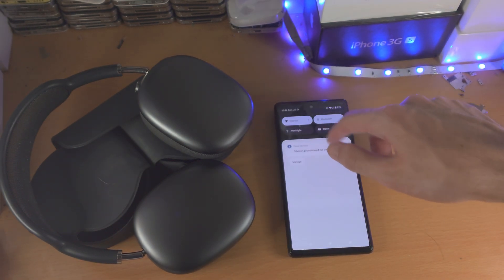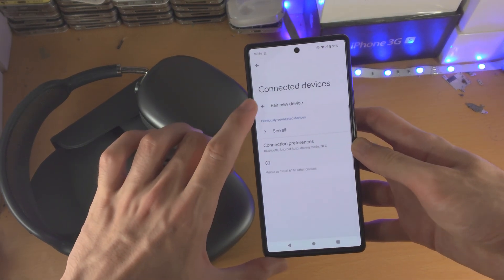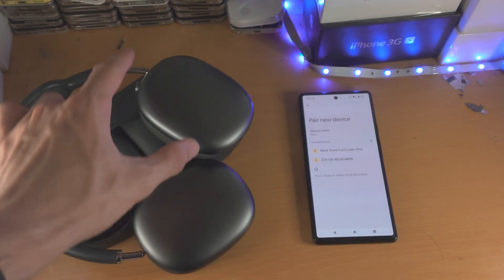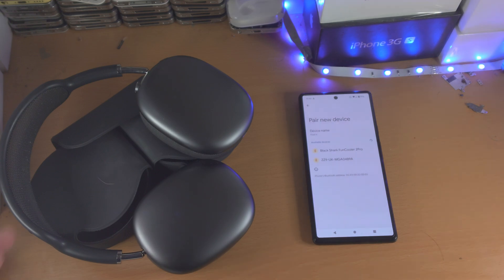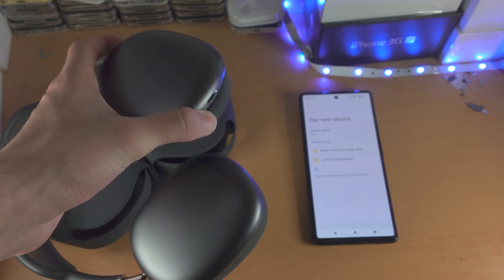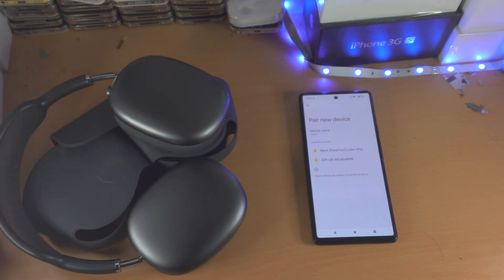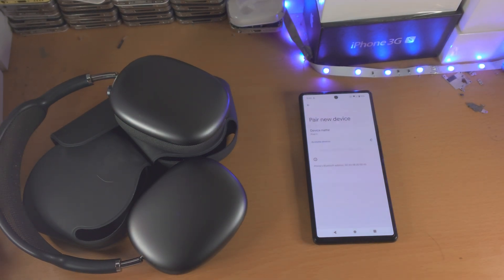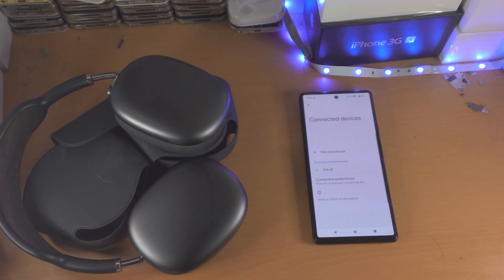How To Connect any BlueTooth Headphones to Google Pixel 6 / 6 Pro [EASY]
How to connect Bluetooth headphones to Google Pixel 6 / 6 Pro | easily pair any bluetooth headphones which you may want to connect to the Pixel 6! Do you own the Google Pixel 6 series and want to connect Bluetooth headphones to it? If so, this video is for you! I will teach you how to connect any bluetooth headphones to the Google Pixel 6 & 6 Pro in this tutorial. By the end of this guide, you will know where to go to connect your bluetooth headphones to the Pixel 6 series of devices.